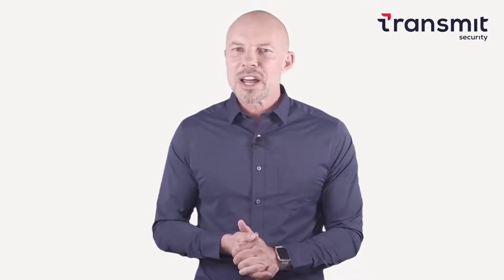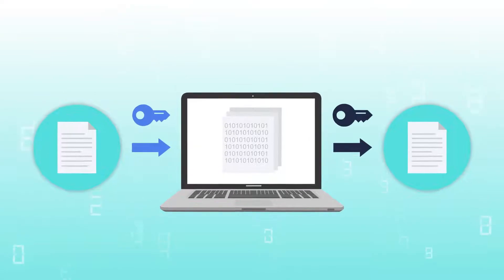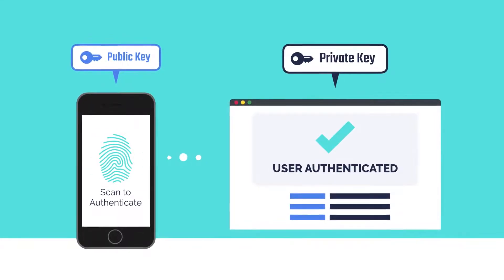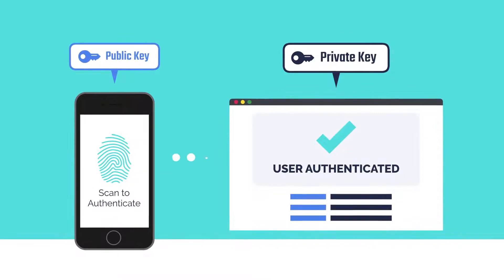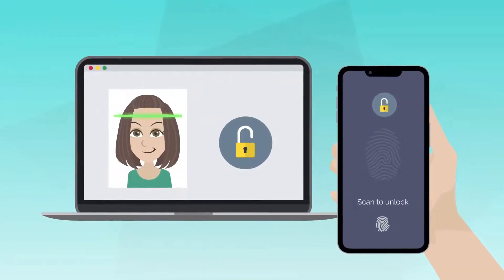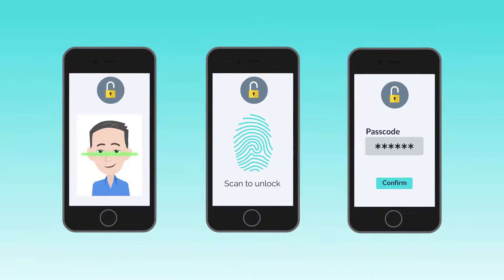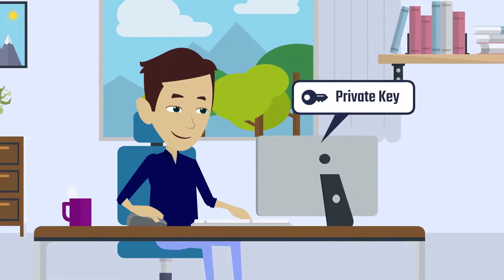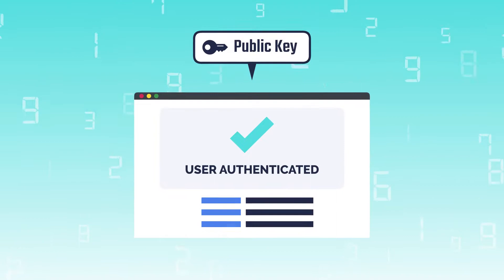How WebAuthn works for customer identity management and secure authentication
A simple walk through of how to use the WebAuthn protocol with device-based authentication.